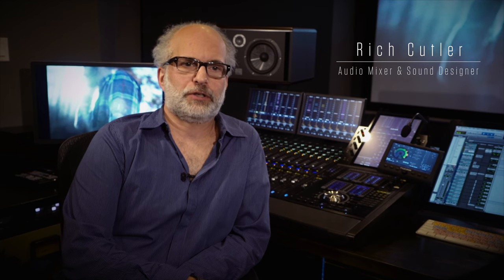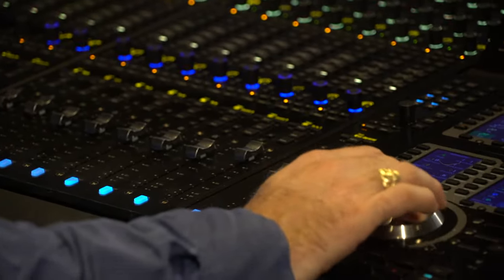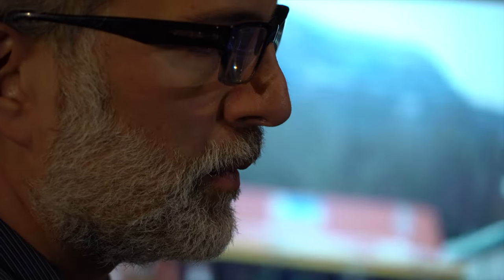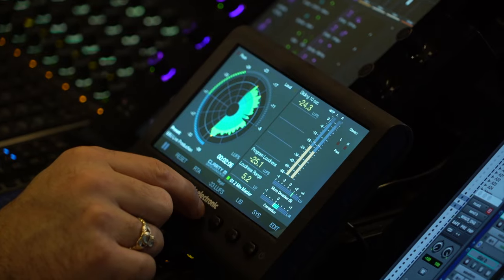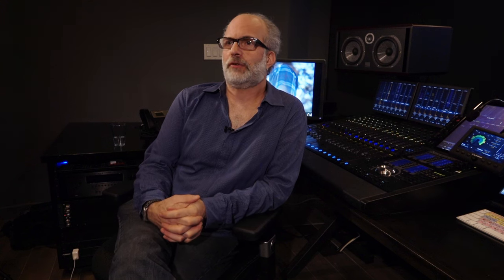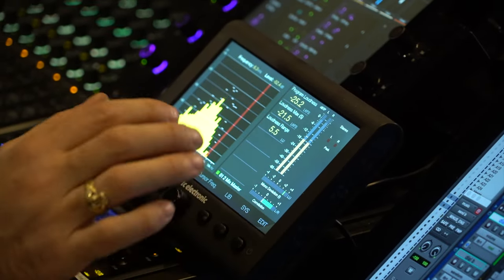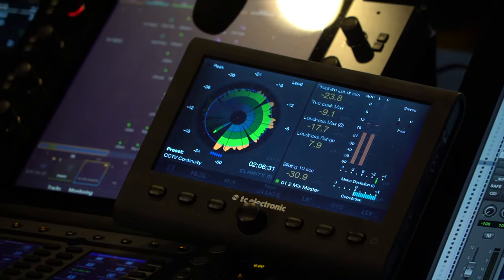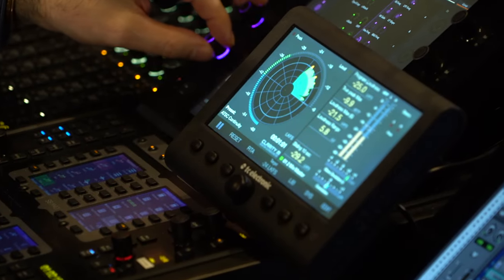Accurate Loudness Metering for TV - Rich Cutler (Blue Table Post)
In this video, Audio Mixer & Sound Designer Rich Cutler from Blue Table Post explains how to ensure you deliver your mix with accurate loudness metering for television broadcasts.

The Clarity M Loudness meter is crucial in creating the correct levels for a mix.